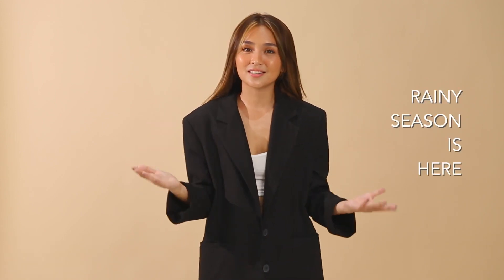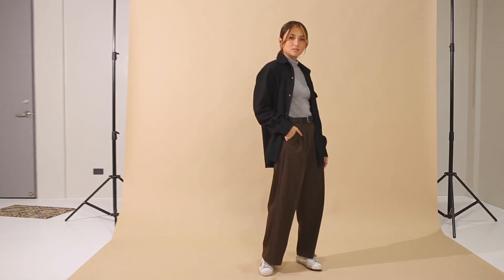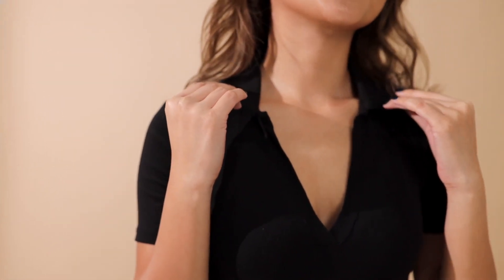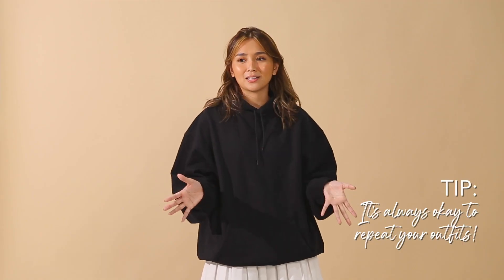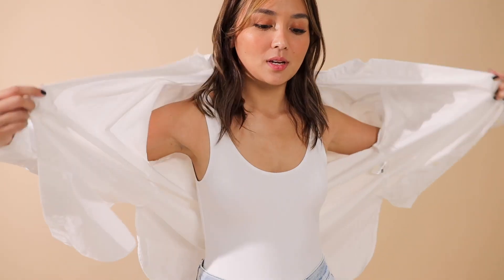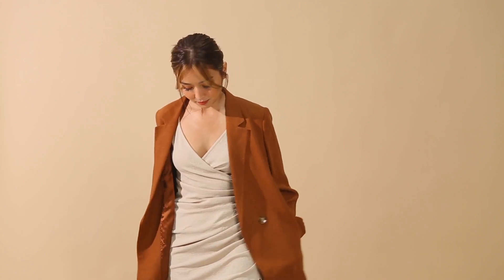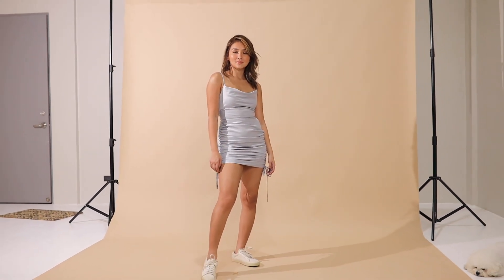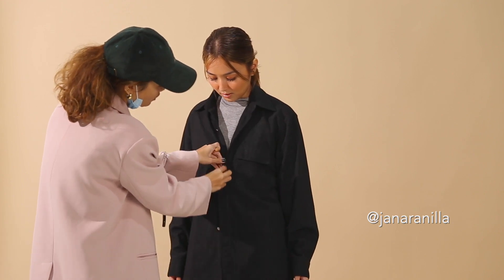How to Dress for the Rainy Season in Manila | Everyday Kath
The rainy season is here! With our unpredictable weather here in Manila, dressing up may seem extra challenging than usual. So for this week's ep, my stylist Jan Aranilla and I prepared some tips for you. :)